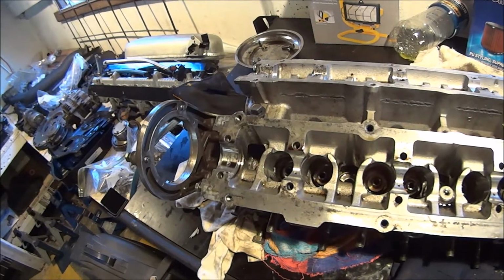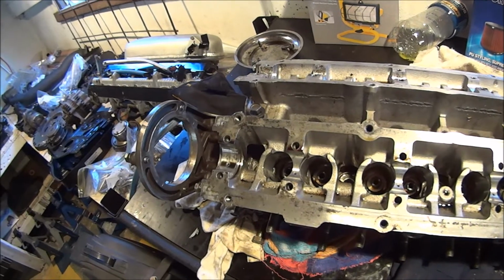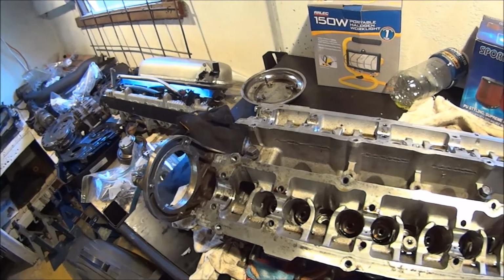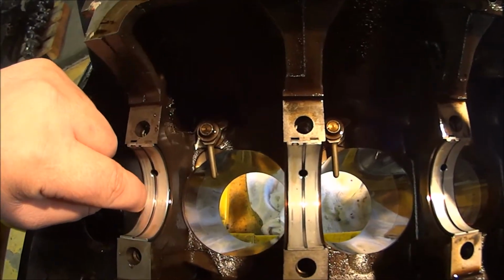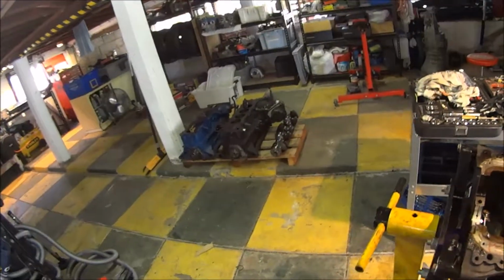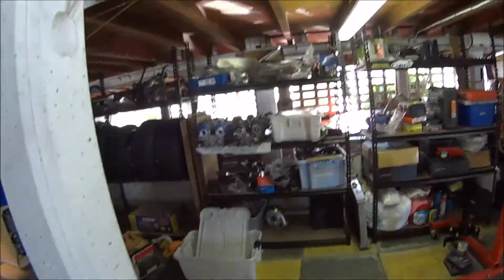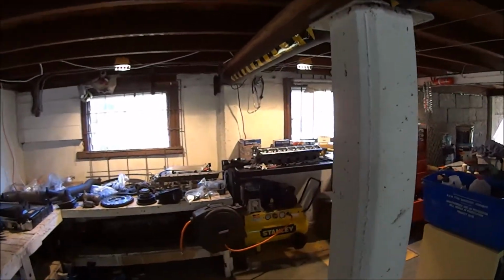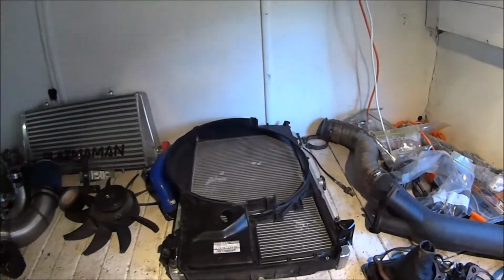RB25DET Build Quick Update - What was the Engine knock?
R32 GTST Time Attack Build - RB25DET Engine Build Quick Update - What was the Engine knock?

R32 GTST Time Attack Build - In this video I provide a quick update on the build progress after not being able to diagnose the Engine knock after winning my class in Jap Nats Time Attack 2017. The only way to be sure is to pull the engine and strip it. Which is will be doing in future videos. After the strip I will have to do a complete RB25DET rebuild. I have to decide to build a fresh stock engine or a 550 RWHP monster.

This build is an ongoing project on my R32 GTST Skyline Drift and Track Day car. I modify, repair and improve the car slowly and enter events like Jap Nats (Japanese nationals) which is a time attack event for JDM cars. I do semi regular drift events at QR (Queensland Raceway) and Archy (Archerfield Speedway) I also compete in Hill climb evens such as the Noosa and Mount Cotton Hill Climb in Brisbane. I would like to eventually enter the car into the WTAC at Eastern Creek Raceway.